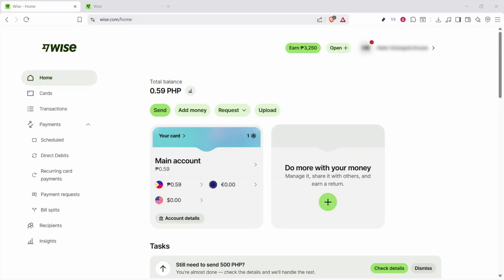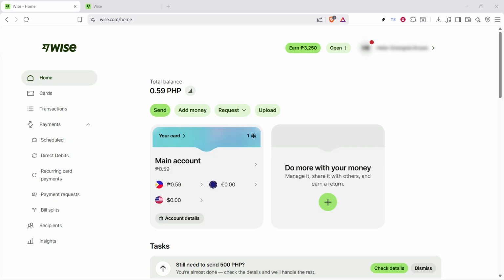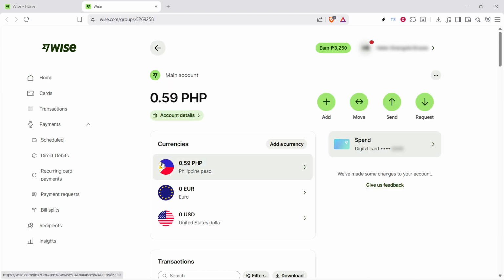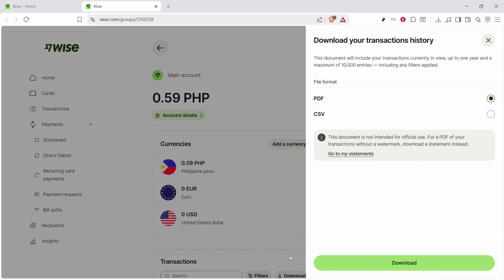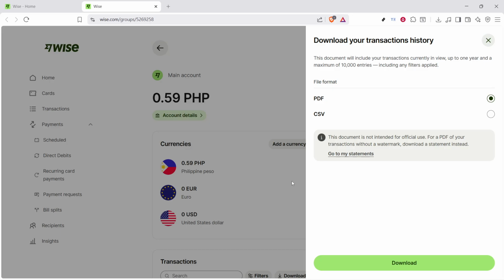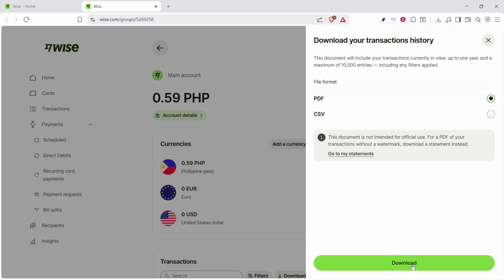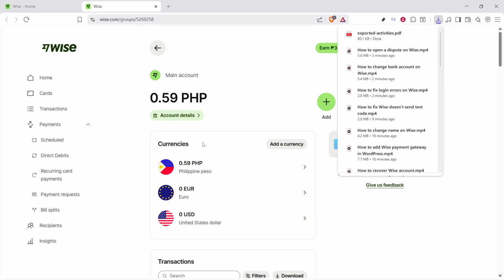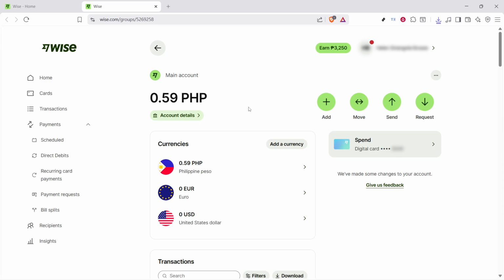How to download account statement on Wise (Step By Step 2026)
How to download account statement on Wise